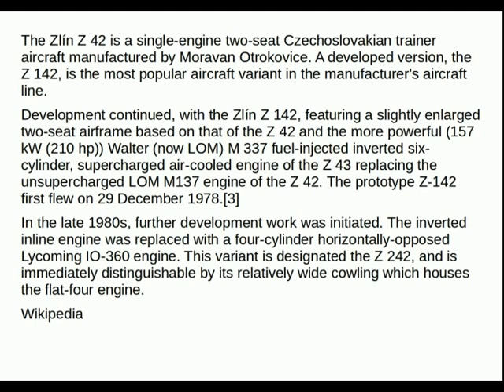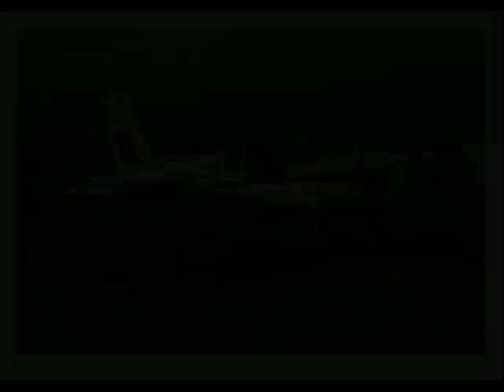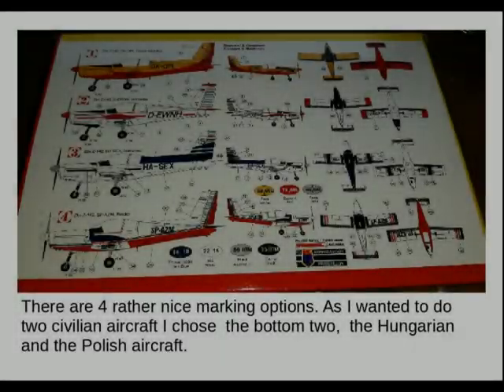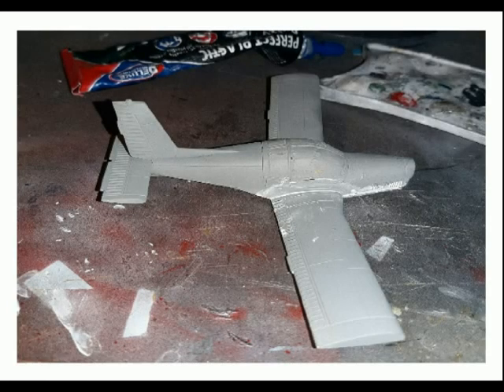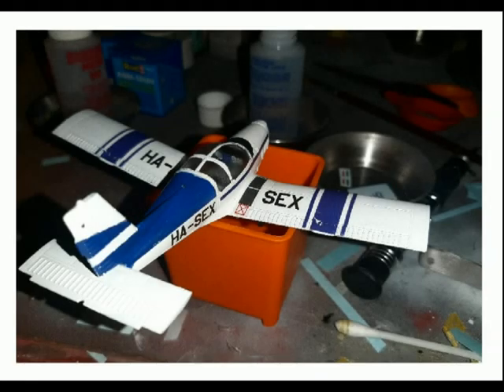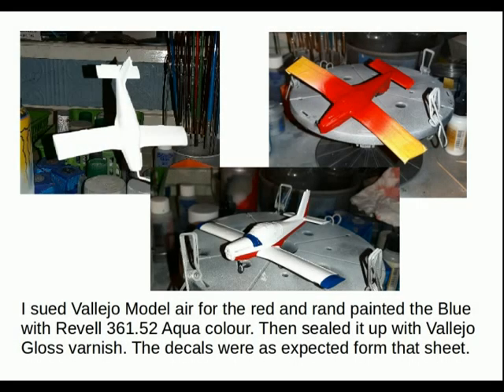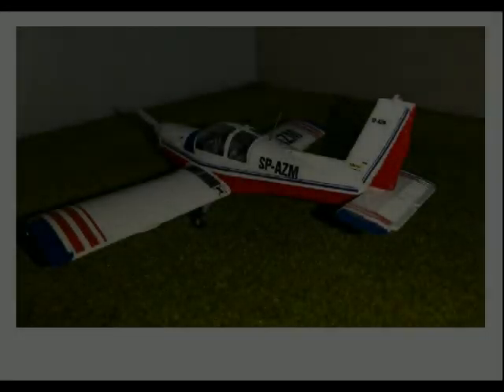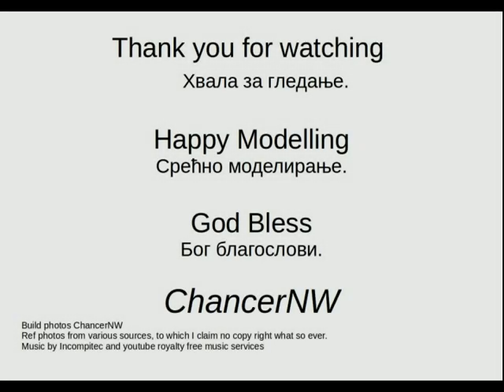Zlin Z-142 Build Vid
Scale modelling Build video for the Zlin Z-142 Light Aircraft double build

Plastic model aircraft kits from  KP model and Hobby Boss
1/72 Scale
KP Ref No. KPM0142
Hobby Boss Ref 80282

Materials used:

Tamiya, Vallejo and Revell paints sealed up with Vallejo Gloss Varnish.

Flory Models Pro Modeller Wash
Mr Surfacer and Delux Products Prefect Putty
Tamiya Extra Thin Cement and Super Glue

Background

The Zlín Z 42 is a single-engine two-seat Czechoslovakian trainer aircraft manufactured by Moravan Otrokovice. A developed version, the Z 142, is the most popular aircraft variant in the manufacturer's aircraft line.
Development continued, with the Zlín Z 142, featuring a slightly enlarged two-seat airframe based on that of the Z 42 and the more powerful (157 kW (210 hp)) Walter (now LOM) M 337 fuel-injected inverted six-cylinder, supercharged air-cooled engine of the Z 43 replacing the unsupercharged LOM M137 engine of the Z 42. The prototype Z-142 first flew on 29 December 1978.

In the late 1980s, further development work was initiated. The inverted inline engine was replaced with a four-cylinder horizontally-opposed Lycoming IO-360 engine. This variant is designated the Z 242, and is immediately distinguishable by its relatively wide cowling which houses the flat-four engine.
Wikipedia